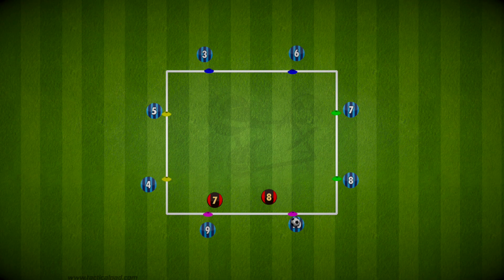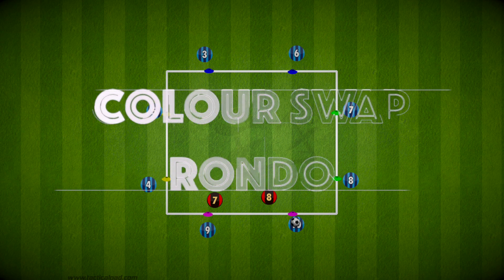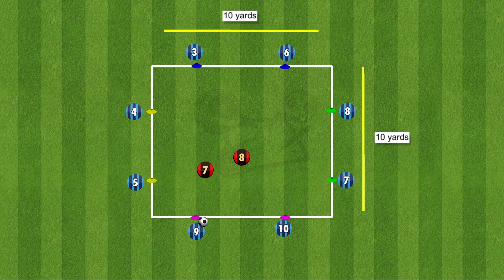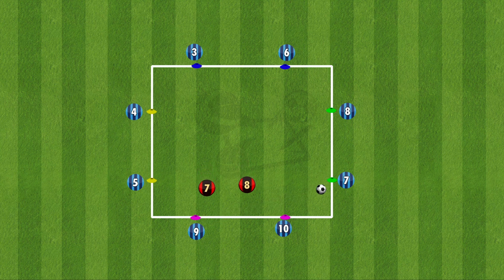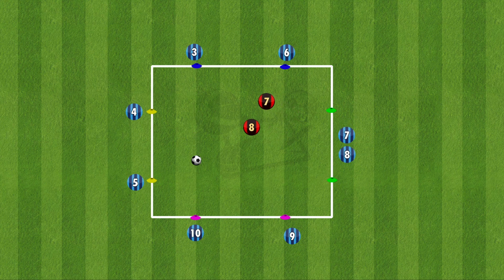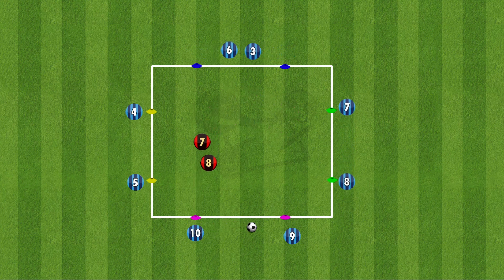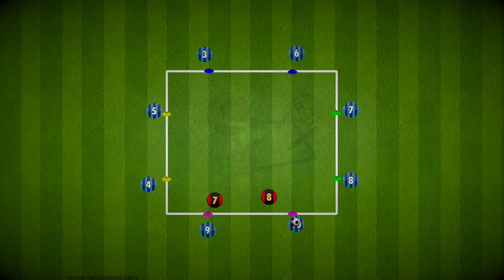Colour Swap Rondo | Warm-Up Drill | Football/Soccer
Here is a rondo variation that is most effective when used as a warm up. This drill encourages them layers to switch on both their brain, and their feet. The players are forced into making quick decisions, and their decision can change in a split second, depending on the players around them.